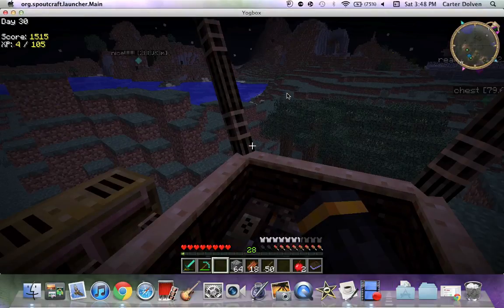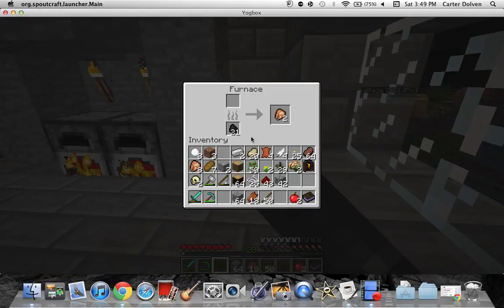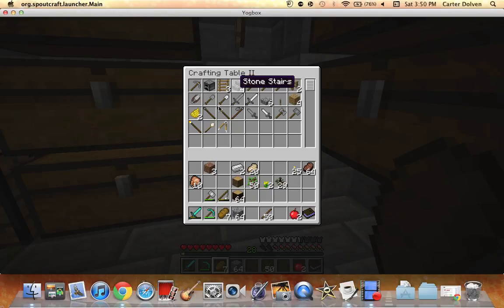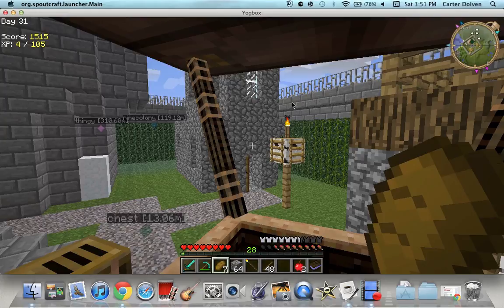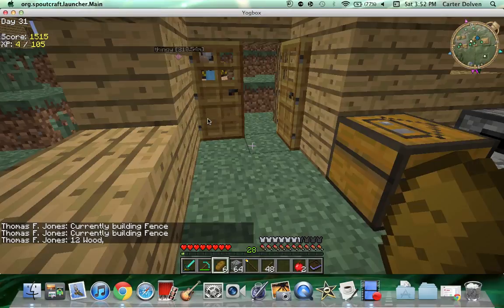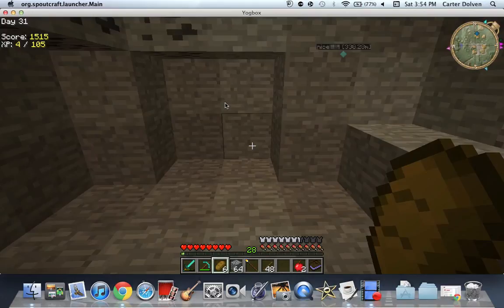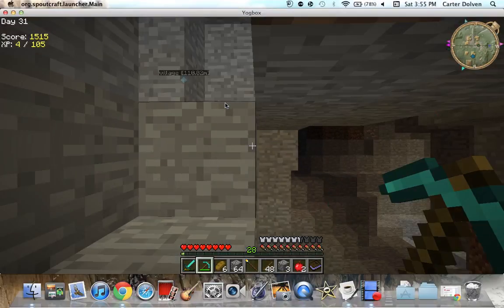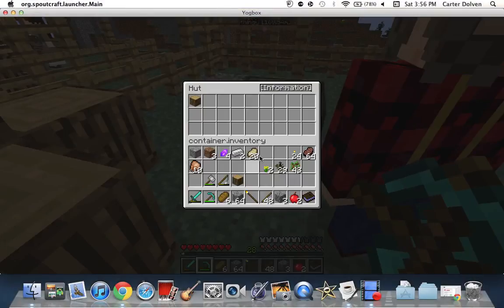Minecraft- Playing Yogbox first video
me playing yogbox hope you like it!